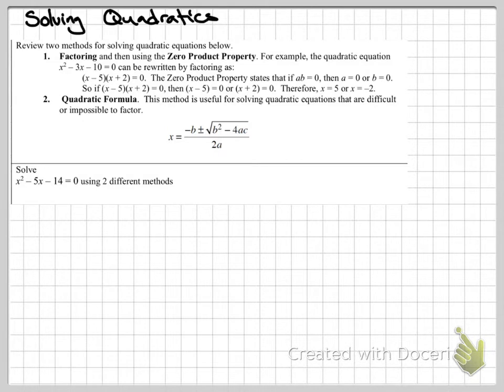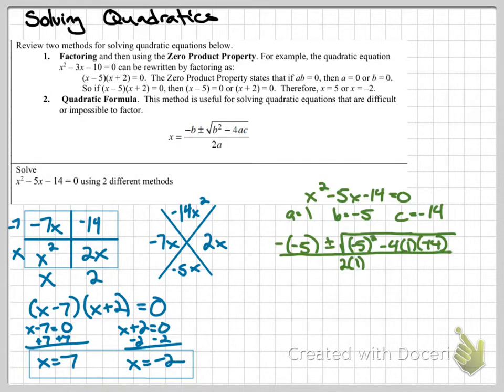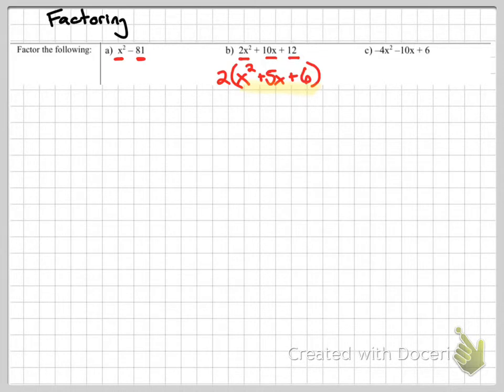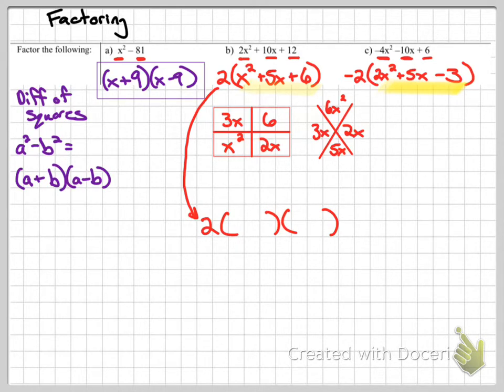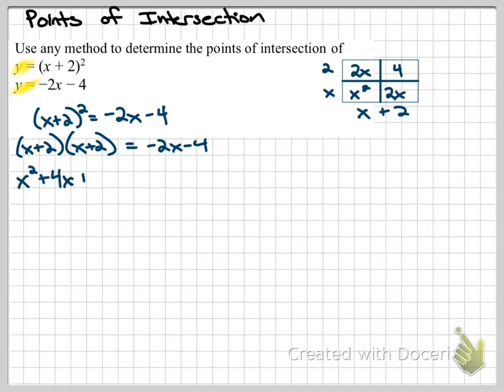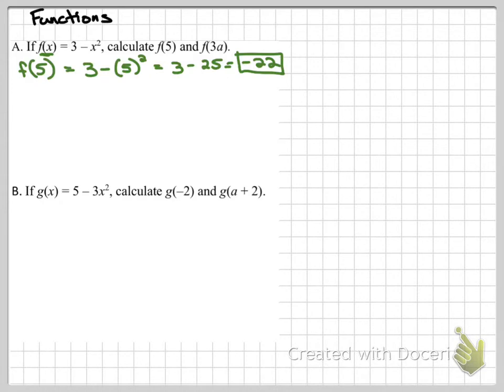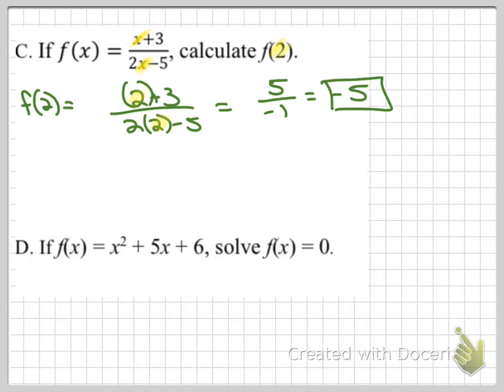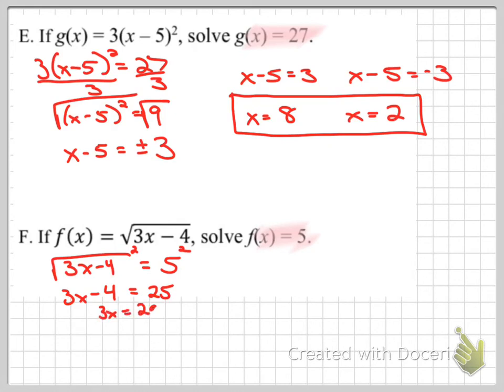Int 3 Ch 1 Notes Review: Quad, Factor, POI, Functions